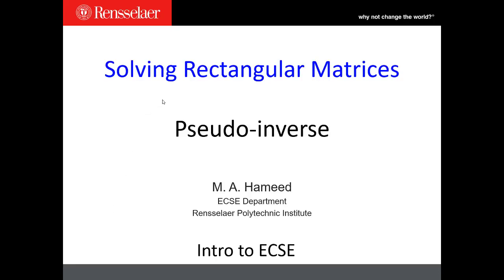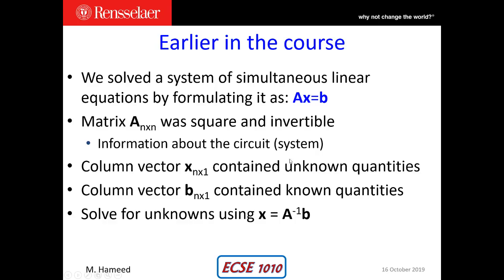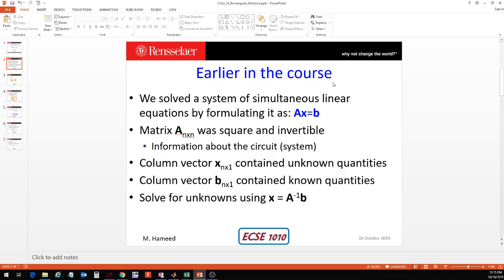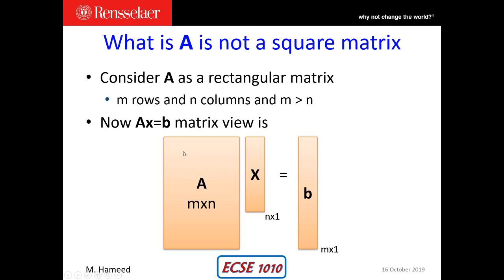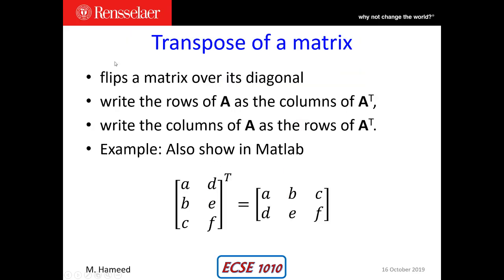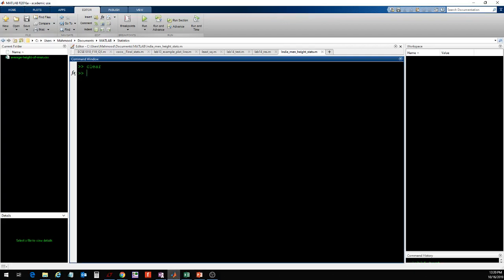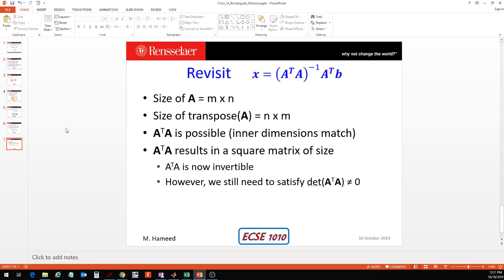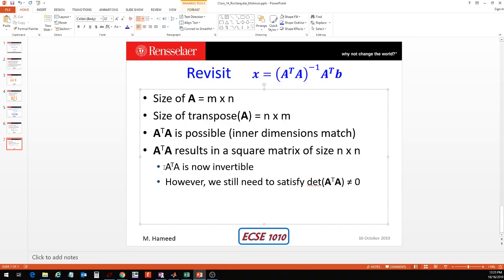ECSE 1010 - Solving Rectangular Matrices using Pseudo-inverse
Solving Rectangular Matrices using Pseudo-inverse